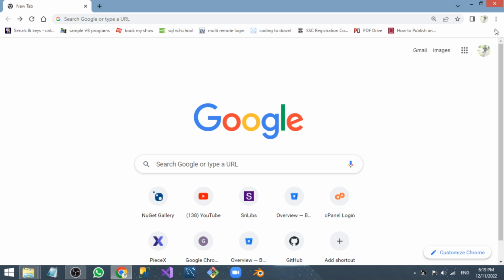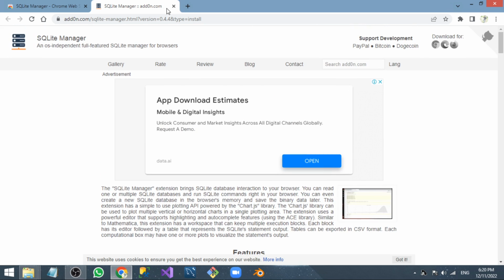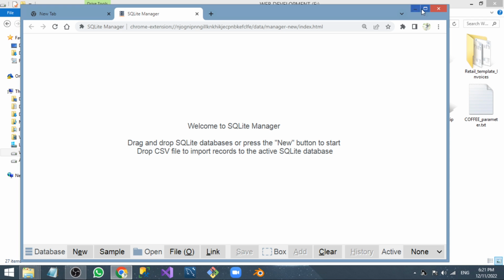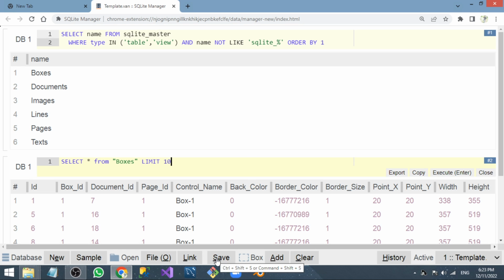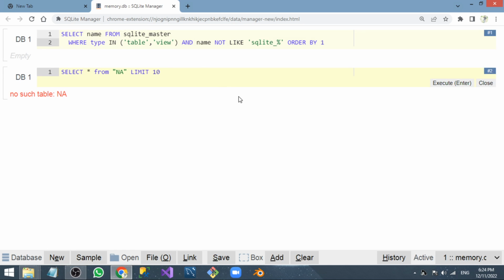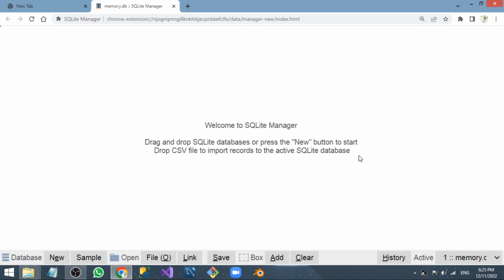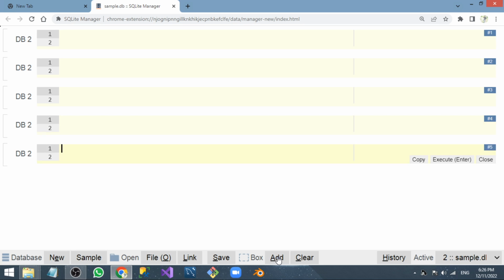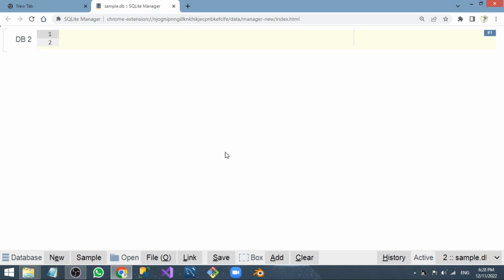SQLite Tutorial Part 1 - Add SQLite Manger Extension to Chrome Browser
This is the part 1 video of SQLite Database Tutorial. In this video, I have explained How to add SQLite Manager Extension to Chrome Browser.